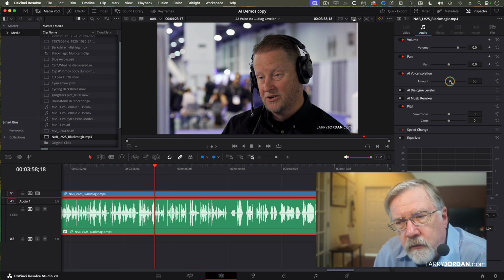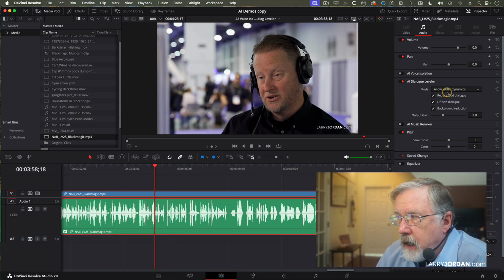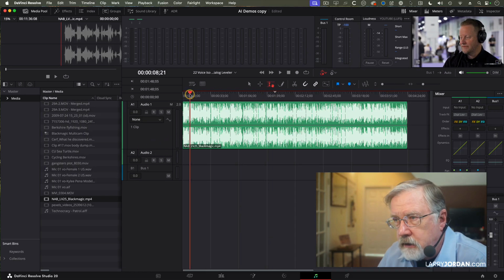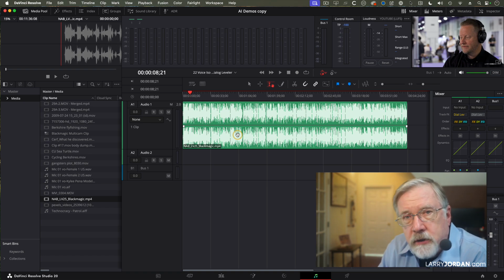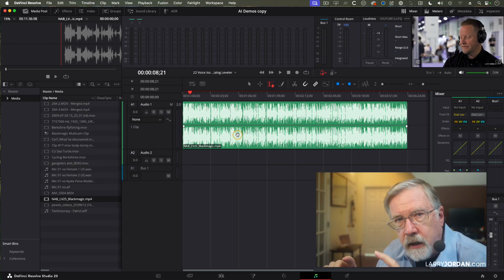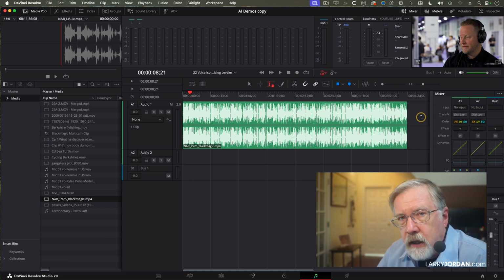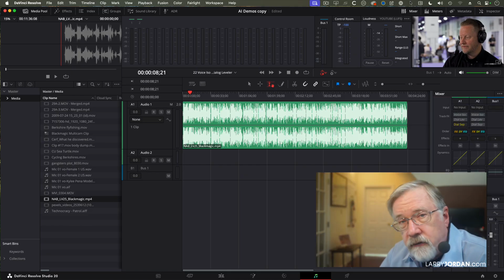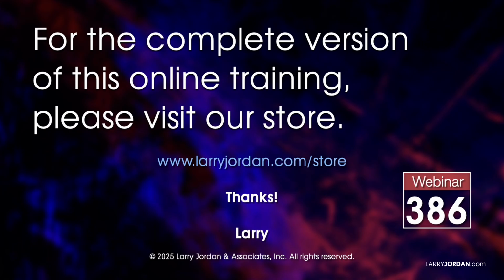Background Noise Can Be Improved - DaVinci Resolve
👉  Reducing background noise behind an on-location interview has always been a problem. However, AI (machine learning) tools in DaVinci Resolve 20 make this a lot easier.

In this video, Larry Jordan explains the differences between AI Voice Isolation, in the free version, with AI Dialogue Leveler and AI Dialogue Separator, in the Studio Version.

They all provide ways to control background noise, but with varying degrees of control. Plus, their real power appears when you use them in the Fairlight page, but they are almost impossible to find. Larry explains this hidden interface.

Many thanks to Dan May, President of @BlackmagicDesignOfficialUSA.

📽️ This is an excerpt from a August 6, 2025 webinar:
“AI-Powered Tools in DaVinci Resolve 20”

📚 Check Out Larry’s Must-Read Books:
1️⃣ Final Cut Pro Power Tips: Get it on Amazon
2️⃣ Techniques of Visual Persuasion: Get it on Amazon